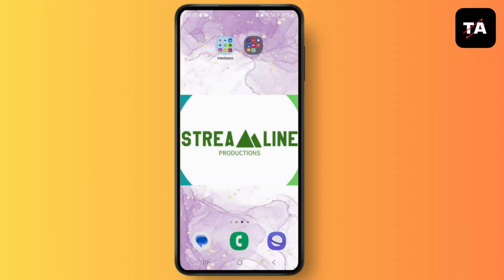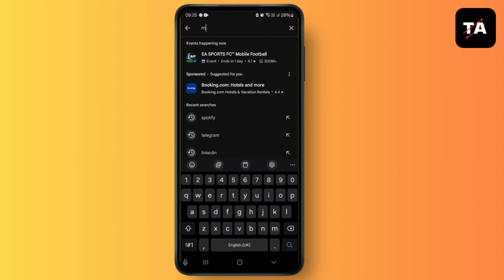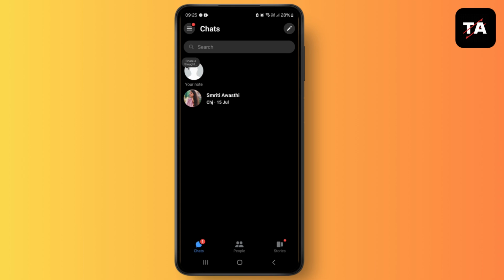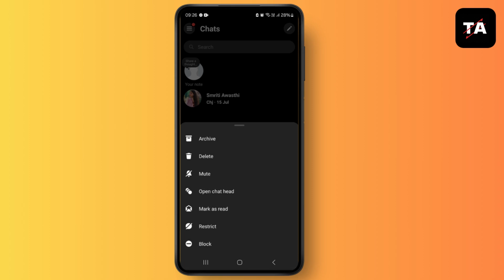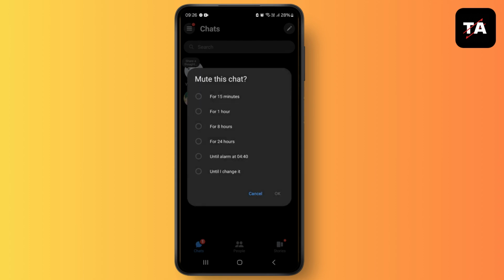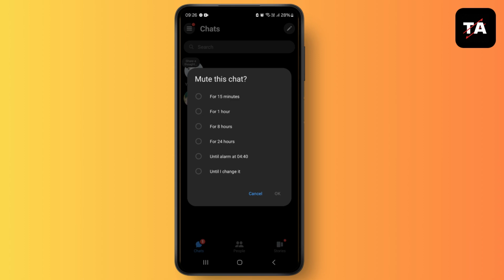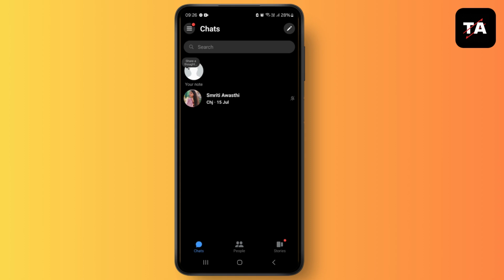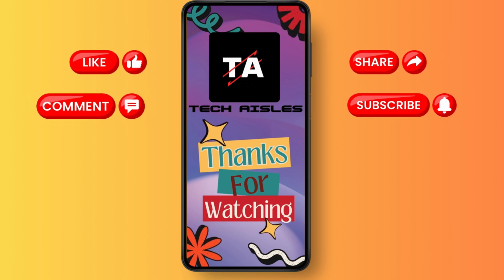WHAT HAPPENS WHEN YOU MUTE SOMEONE ON MESSENGER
Welcome to our guide on What Happens When You Mute Someone on Messenger! If you’re considering muting someone in your Messenger app, this video will explain how it works and what happens next. We’ll go over the key details of the mute feature, how it affects your communication, and how to use it effectively.

What You'll Learn:

How Muting Works in Messenger:

When you mute someone, their messages and notifications will no longer alert you.
The person you muted will not be notified that they’ve been muted.
What Happens After Muting:

Muting only silences notifications; the person can still send you messages.
You can still view the muted person’s messages by opening the chat manually.
Muting is temporary and can be undone anytime.
When to Use the Mute Feature:

Best for situations where you don’t want to receive alerts but still want to keep in touch.
Ideal for group chats or individual conversations that are too active but important.
How to Mute and Unmute Someone:

Simple steps to mute someone on Messenger for both Android and iOS devices.
How to undo the mute and resume notifications.